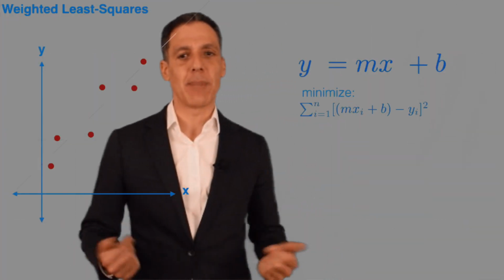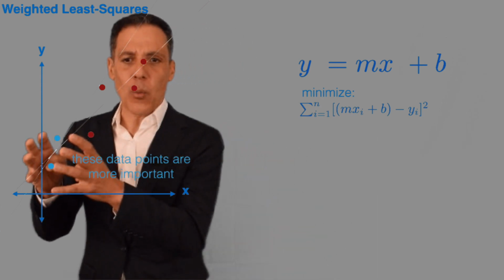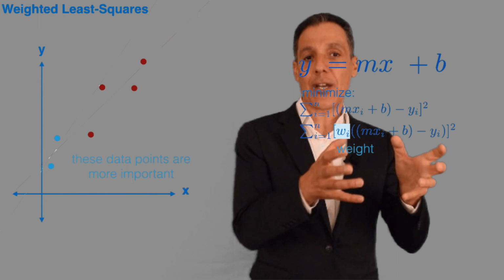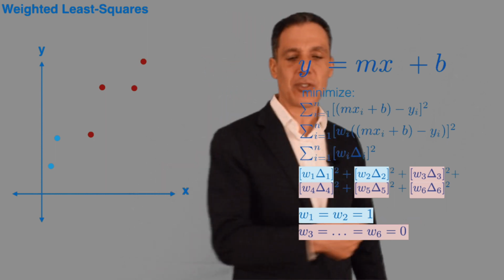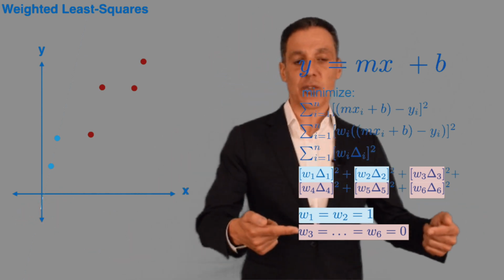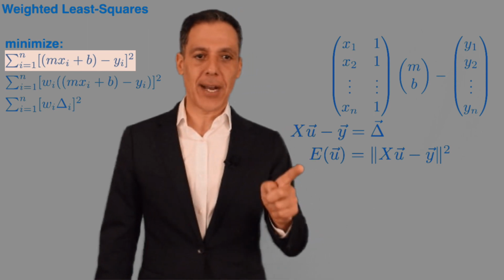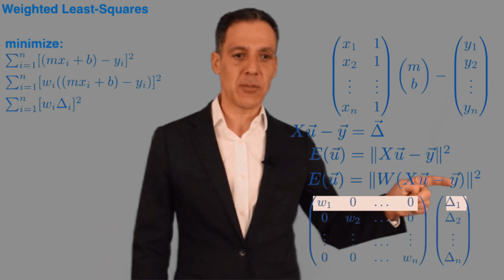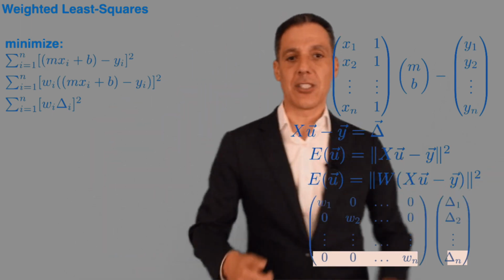Data fitting: least-squares: weighted least-squares (part 1/2)